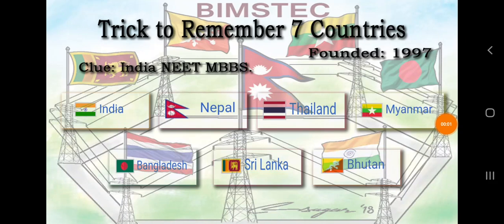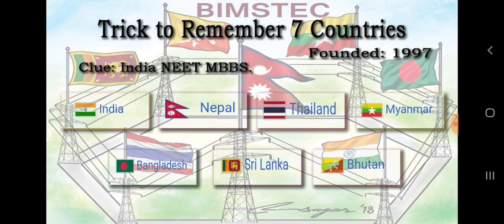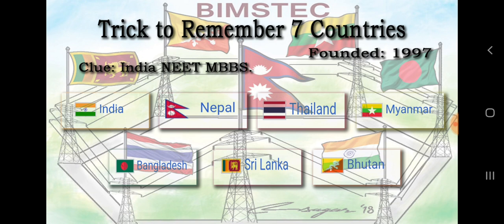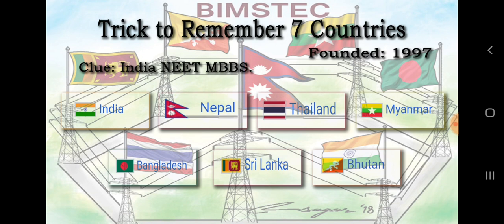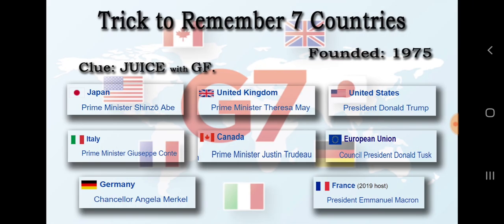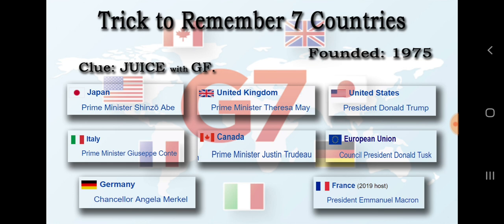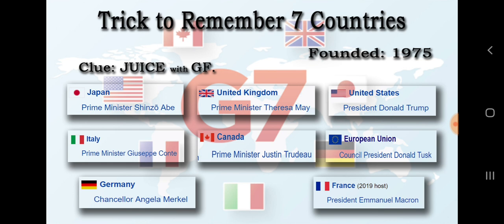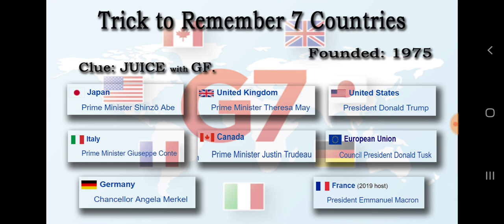Tricks to Remember G7 and BIMSTEC Countries in Tamil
We Provide Useful Materials for Government Exams Like

We Provide PREPARATION TIPS for the Government Exam & Government Jobs Updates.